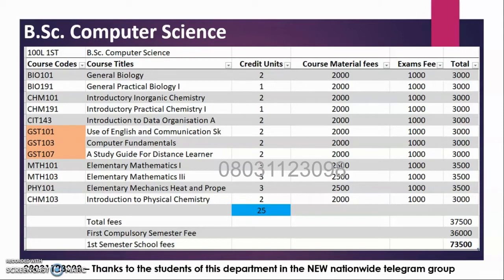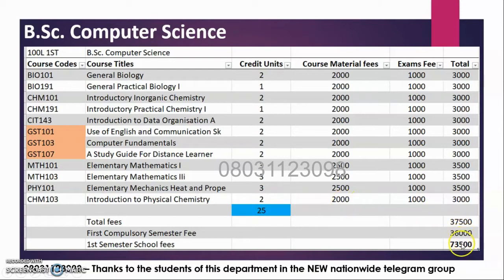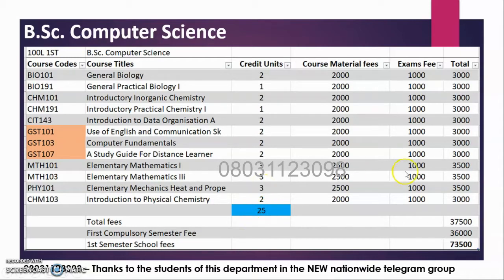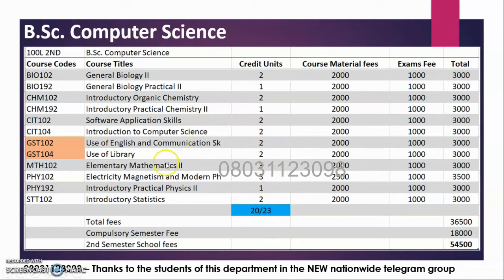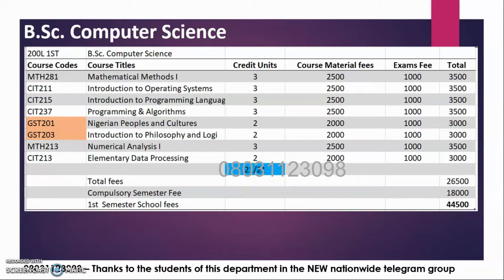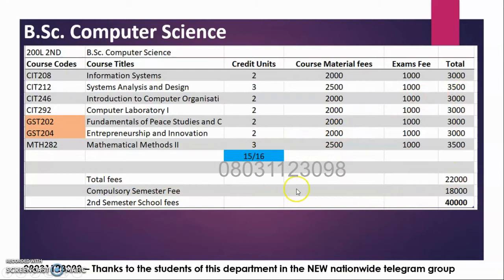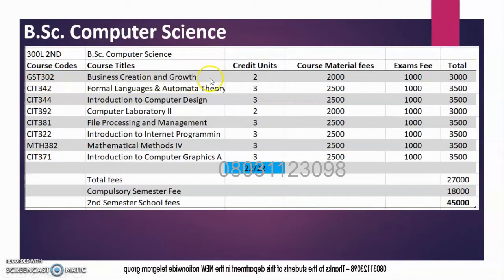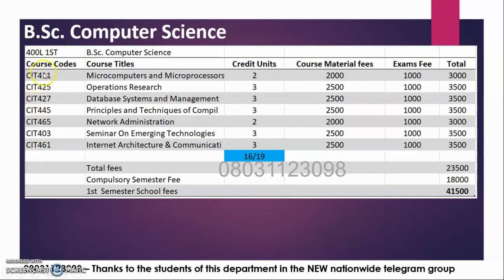NOUN B.Sc. Computer Science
100L - 400L Fees & Courses With Required Credit Units - Detailed.